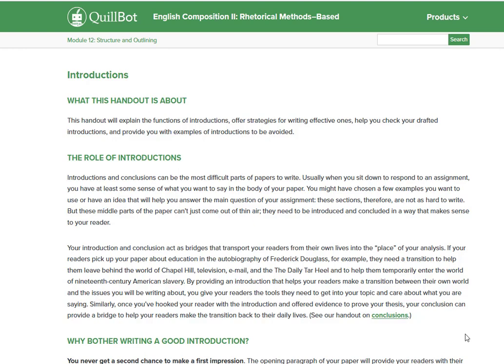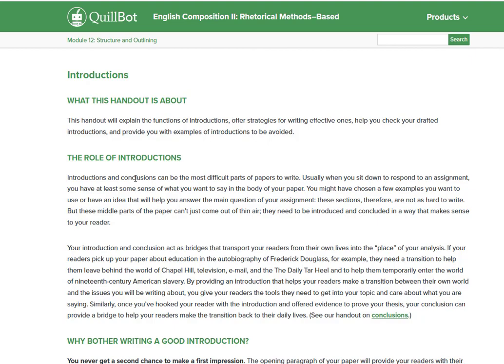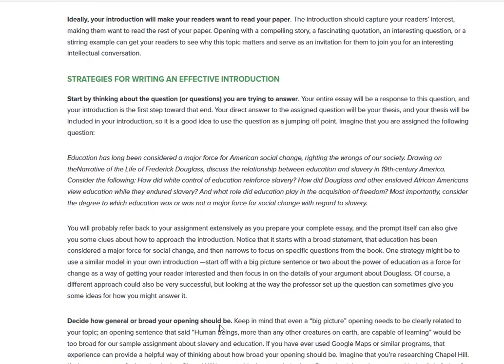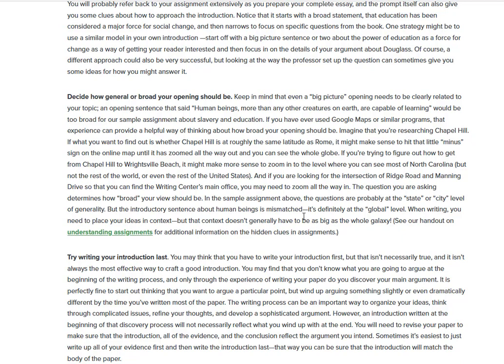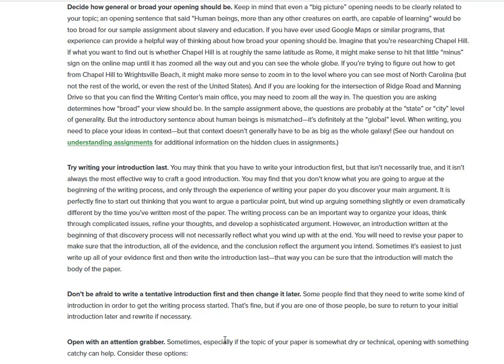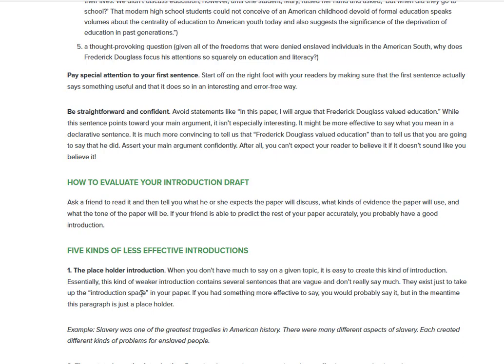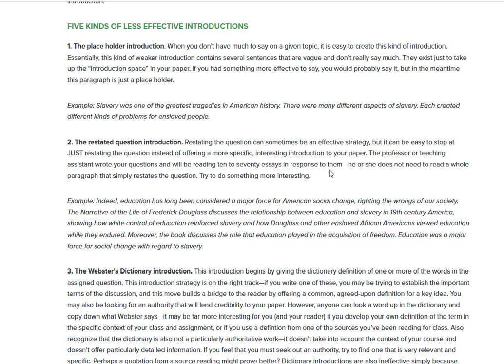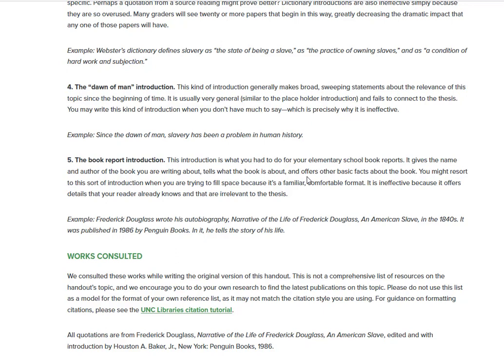Introduction Paragraph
This video goes over the parts of an Introduction Paragraph.